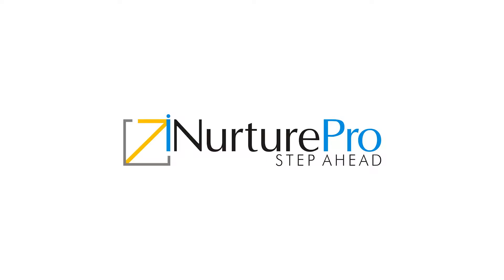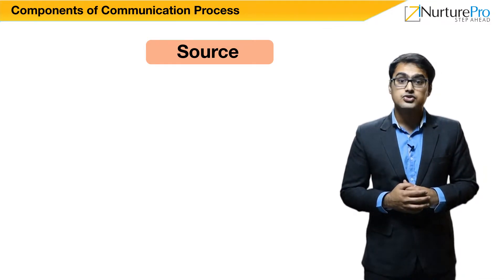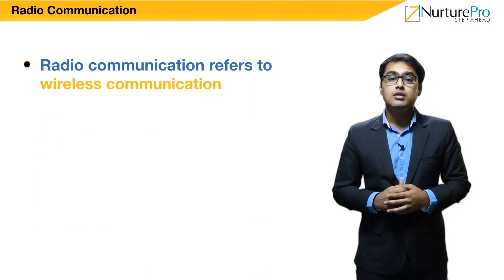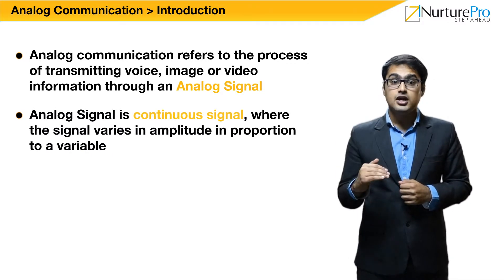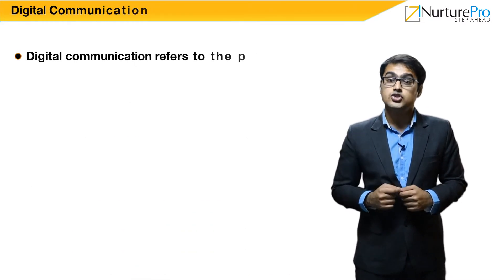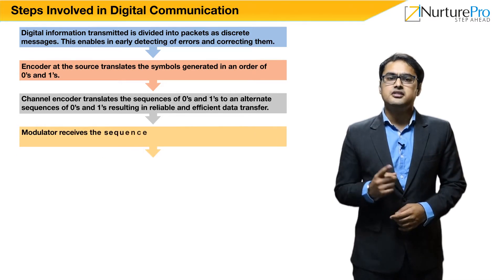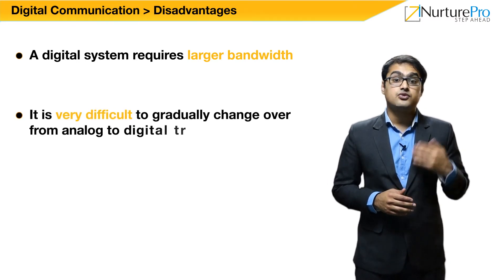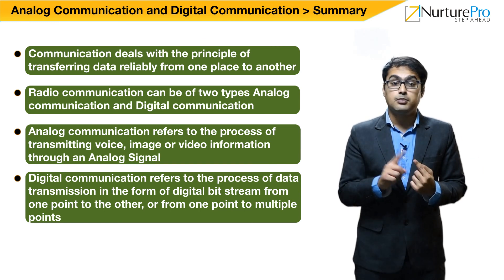RIO-MAAD M01 C01 VD Analog Communication and Digital Communication